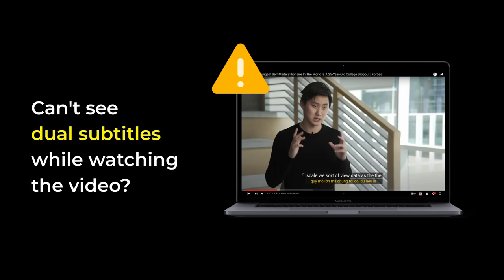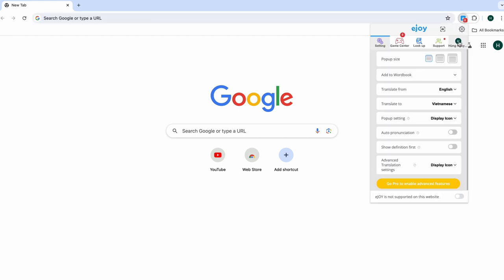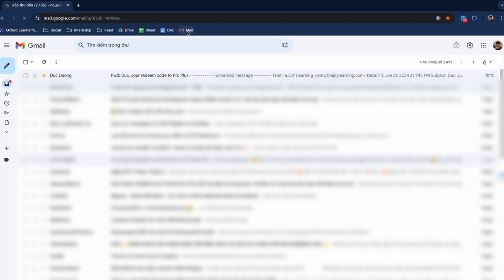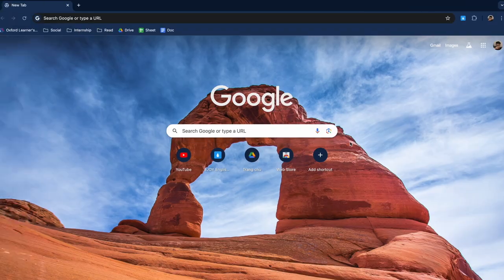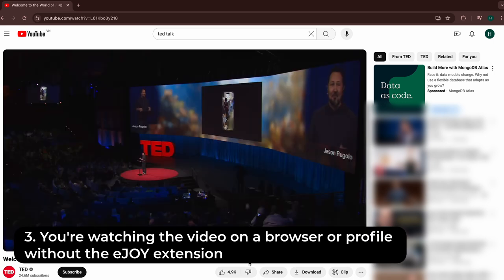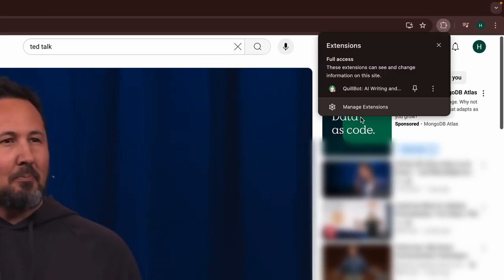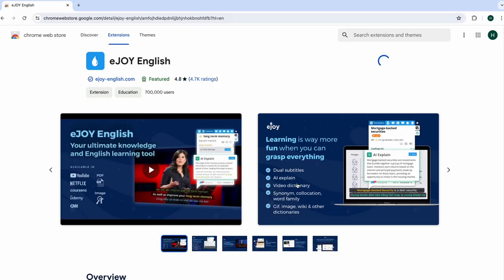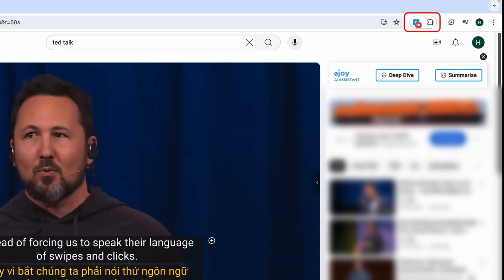Common Issues When Watching Bilingual Videos And How to Resolve Them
🤔 Are you using the eJOY Extension to watch bilingual videos but experiencing subtitle display issues?

👉 Watch this video now to learn how to resolve common issues when watching bilingual videos on eJOY Extension!

00:12 Case 1: You don't have a PRO account
00:36 Case 2: You're not logged into the correct PRO account
00:55 Case 3: You're watching the video on a browser or profile without the eJOY Extension